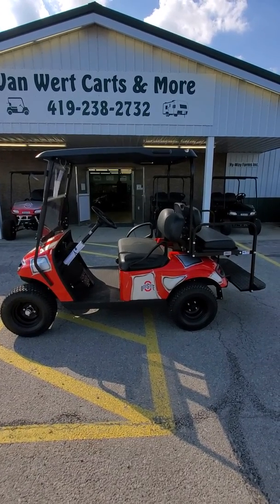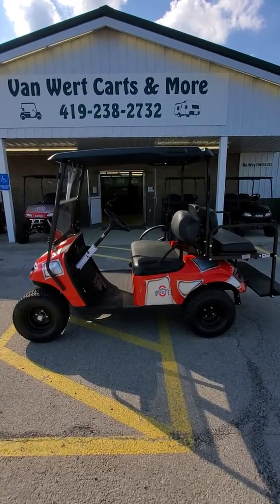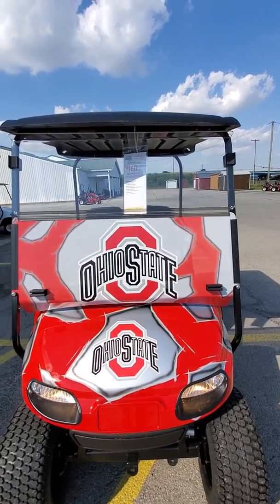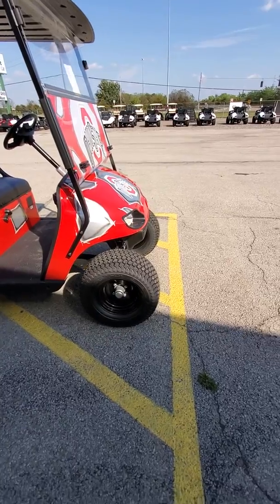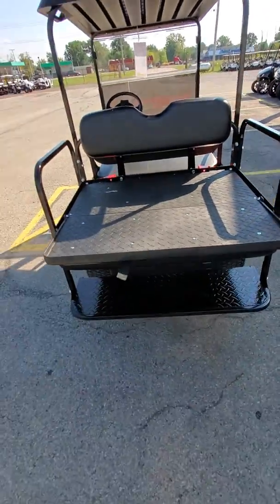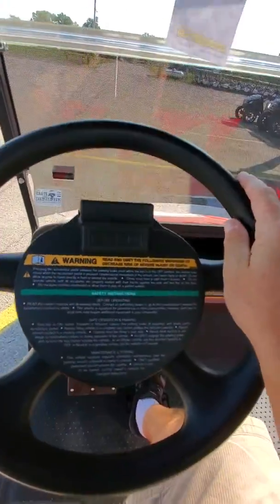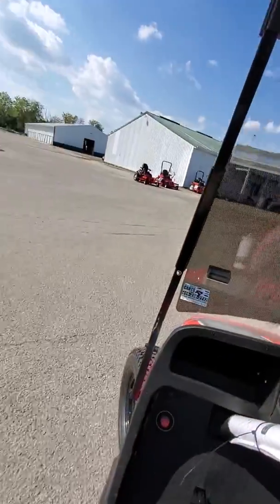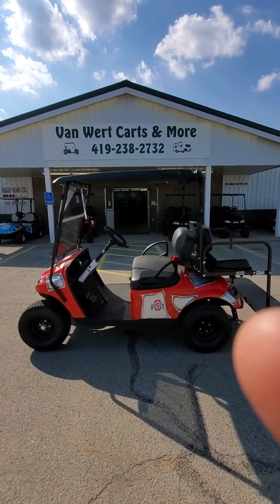Stock # 4976 - 2020 EZGO Valor EFI (Gas)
Features include:
Scarlet & Gray Ohio State Body
Fuel injected 13.5 HP Kawasaki
Ohio State Windshield
10" Black Steel Wheels
2" Factory lift
Headlights & Tail
New OEM Black Seats
Flip Rear Seat with Cargo Area
One Year Warranty
$7224